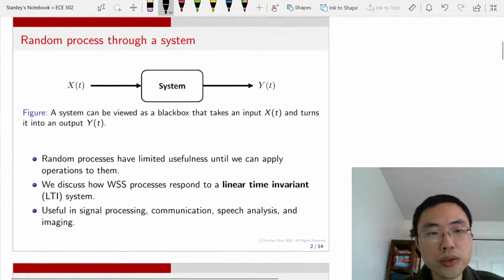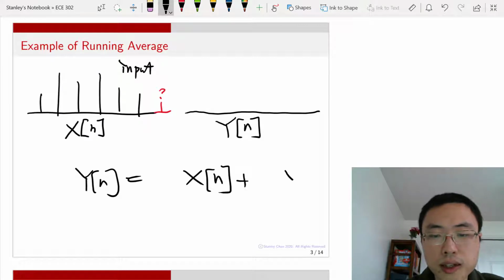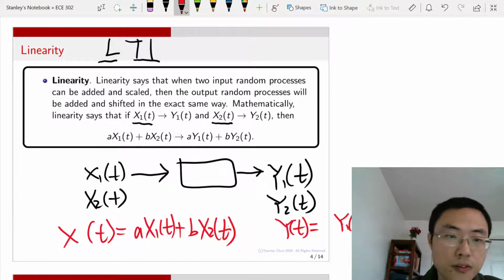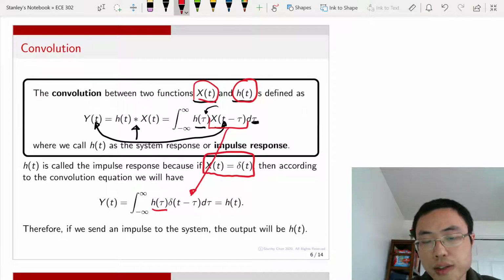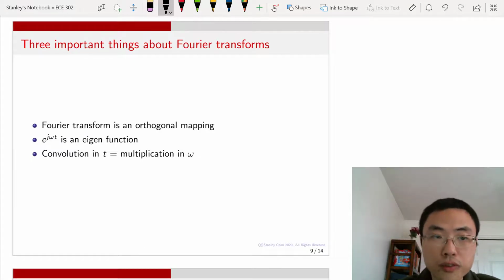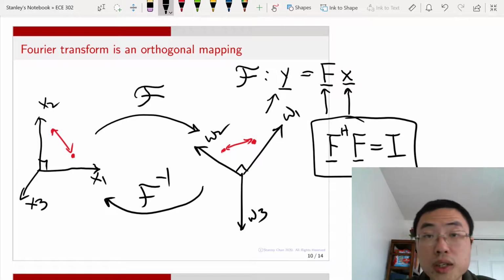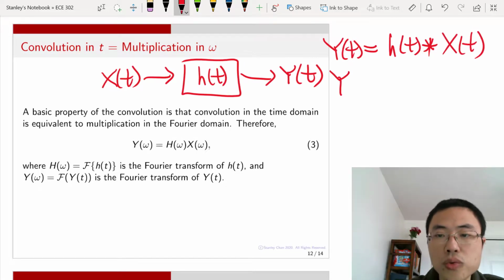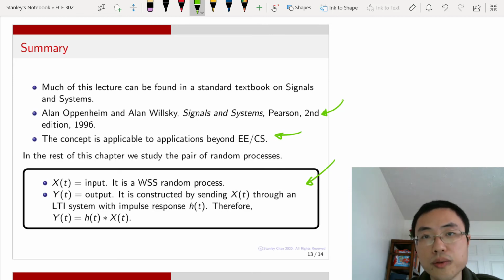ECE 302 Lecture A.7 Linear time invariant systems